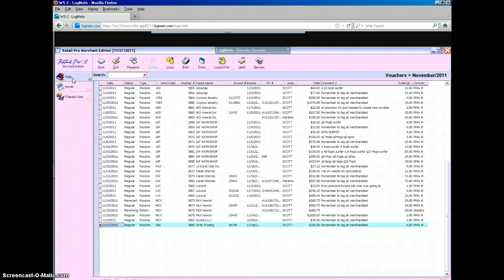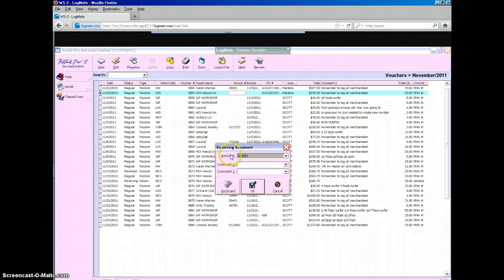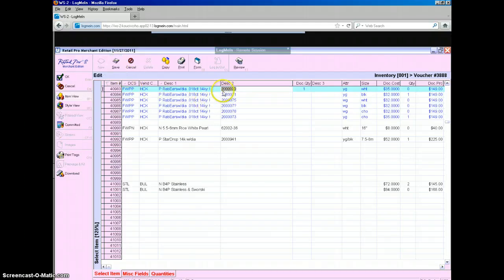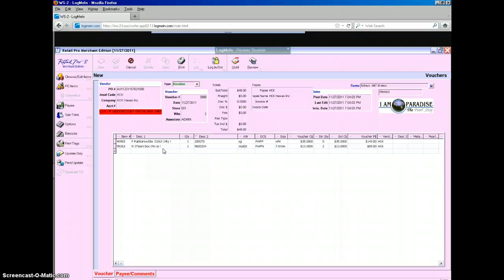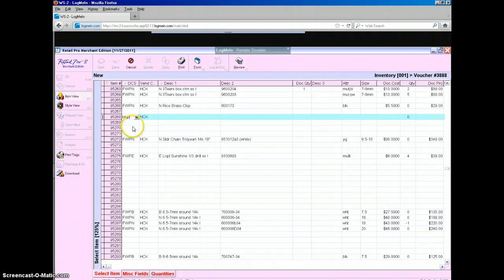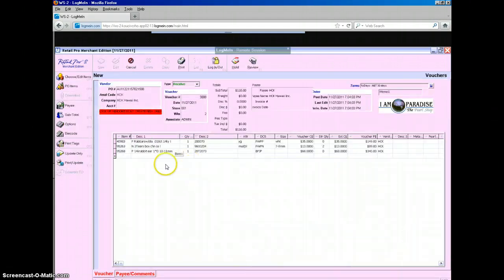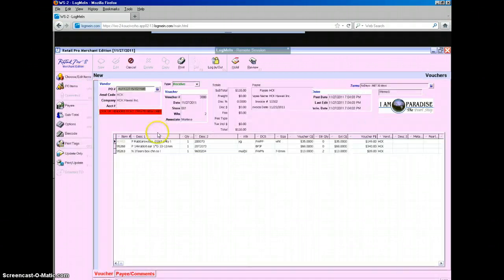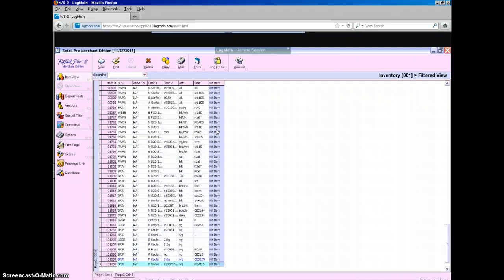creating new item numbers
instructions on creating new item numbers on an hck voucher and also on how to hold a voucher to come back to later